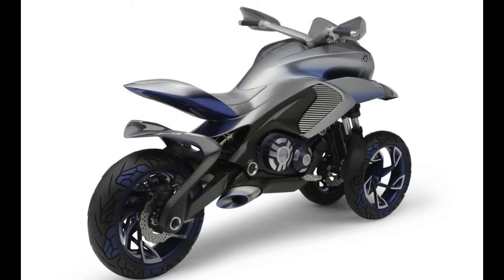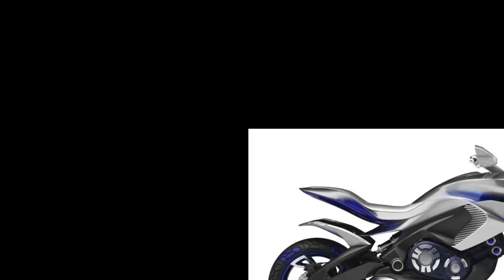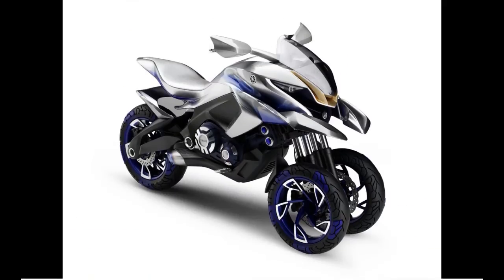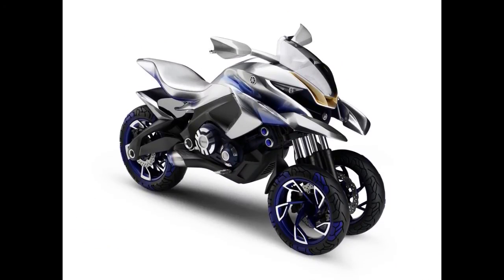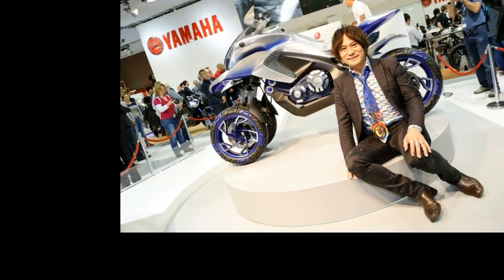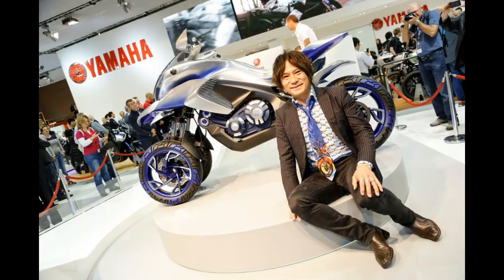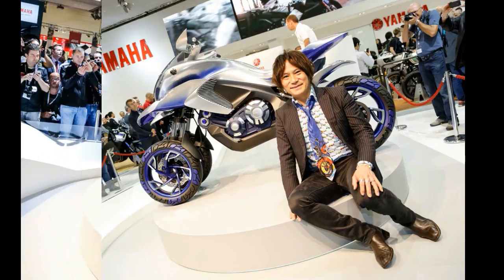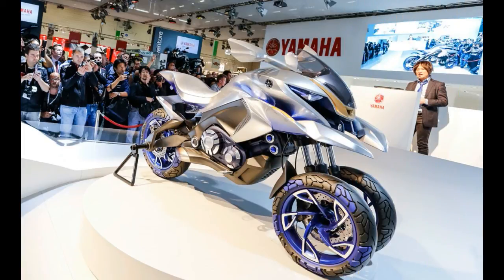Yamaha 01GEN Three-Wheeler Dual-Sport Concept INTERMOT, most interesting trike we have ever seen